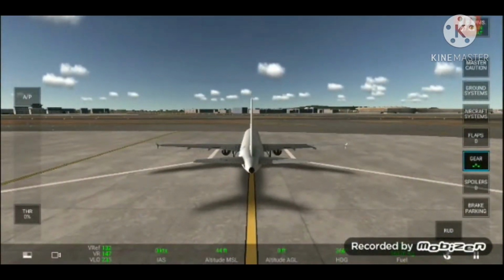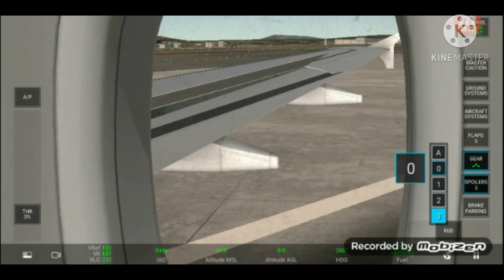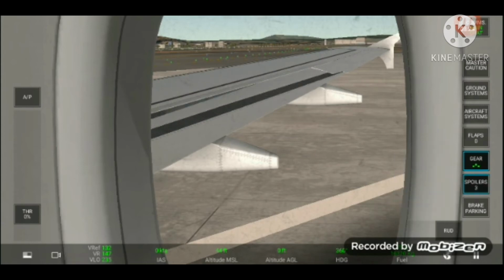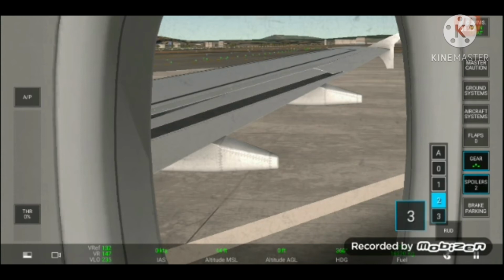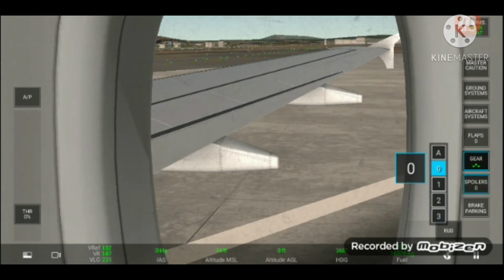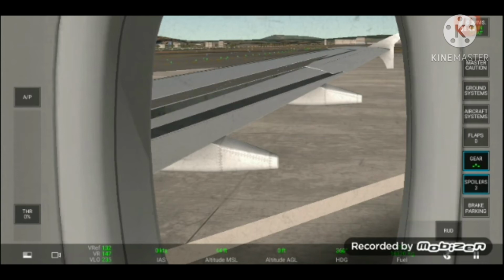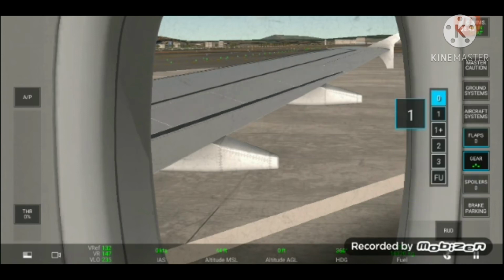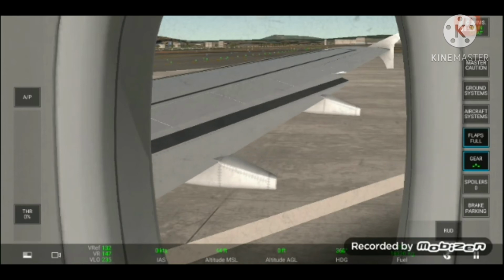BASICS OF A PLANE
DO ASK QUESTIONS AND DOUBTS